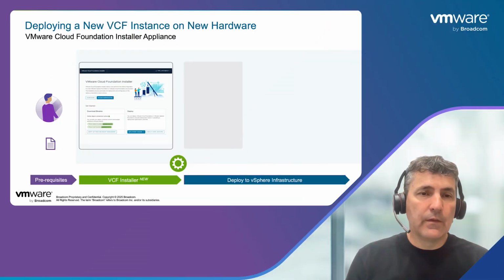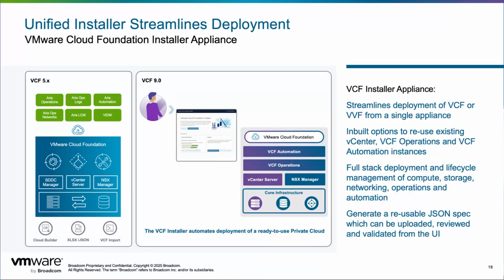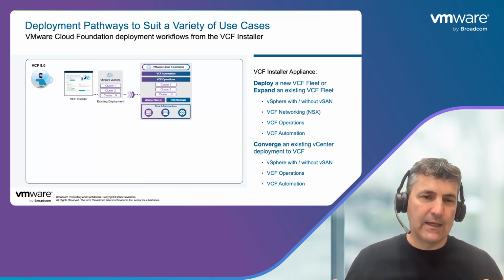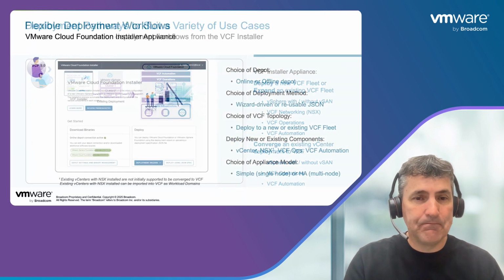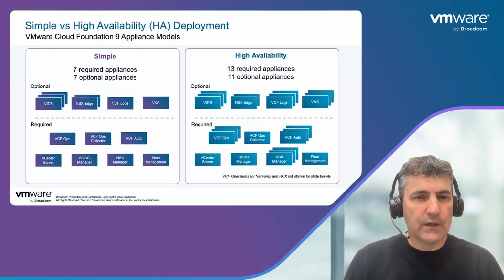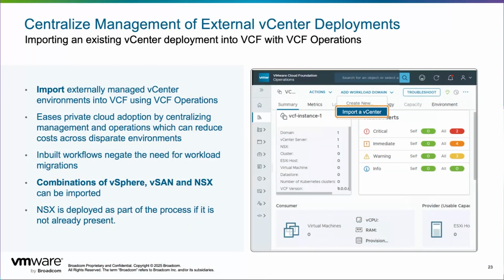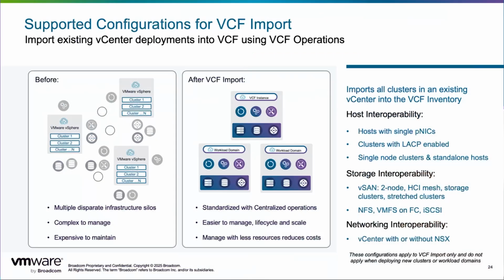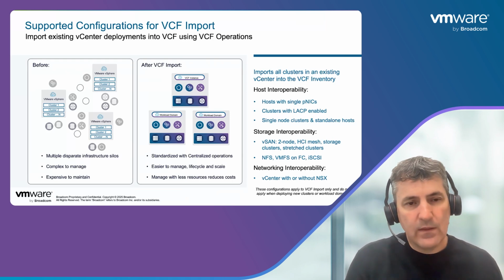VCF 9 Technical Overview | Part 3 | Deployment and Scale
VCF 9.0 - Condensed Deep Dive - Deployment and Scale